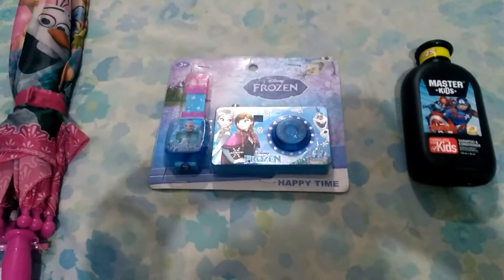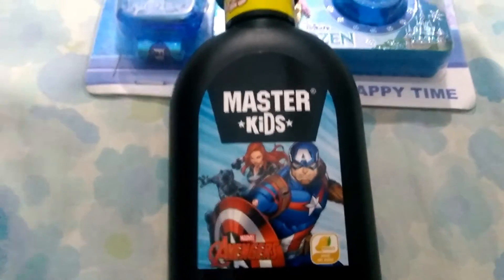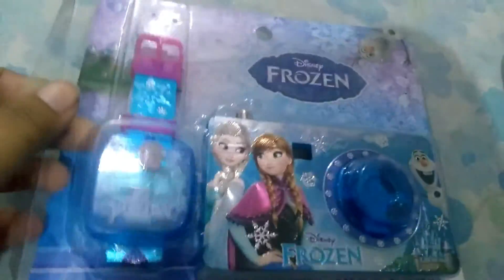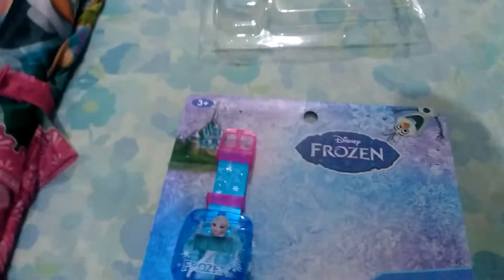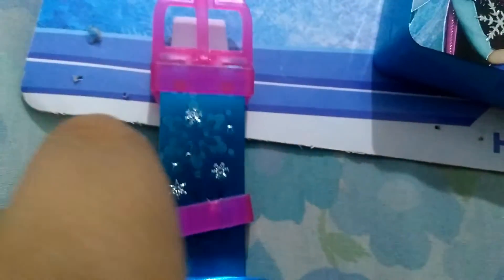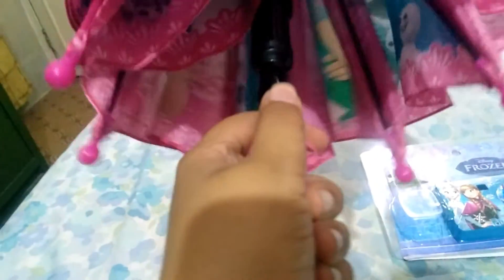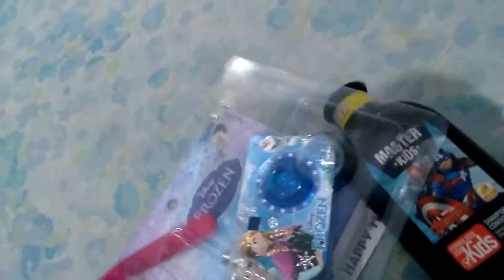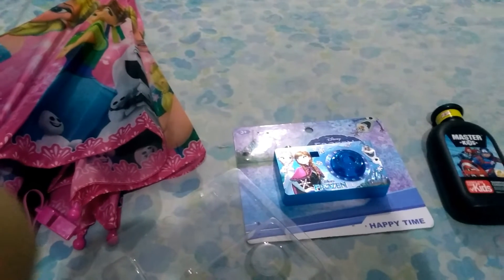My New Products from Chase Value